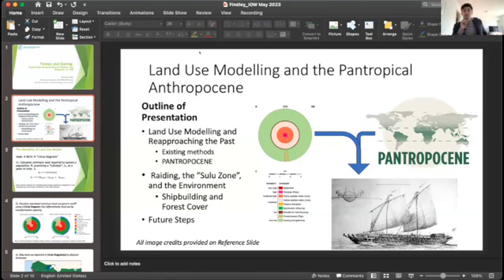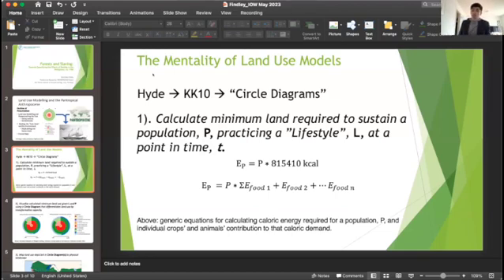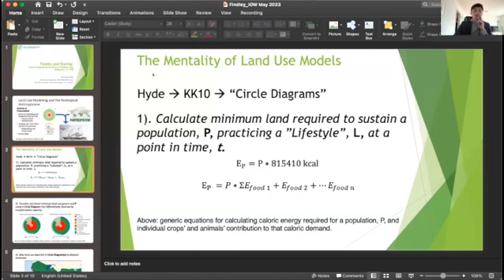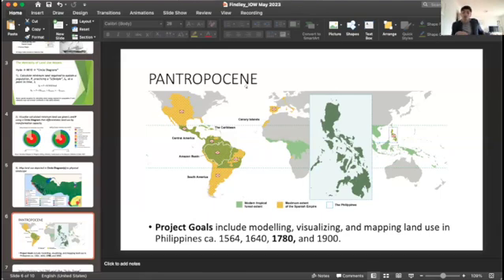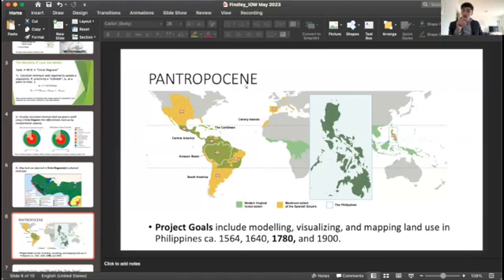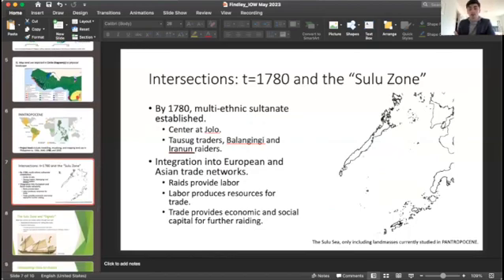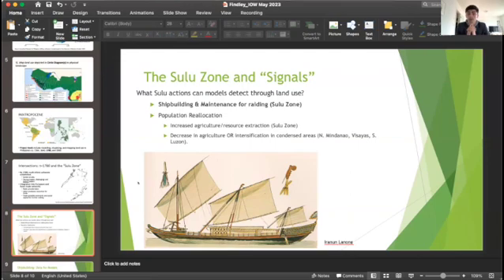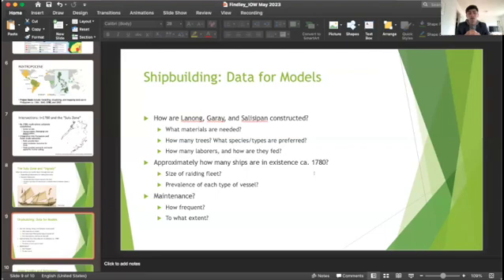Findley: Forests & slaving: towards quantifying the effects of raiding in the colonial Philippines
Postodoctoral Researcher, Dr. David Max Findley (Max Planck Institute for Geoanthropology), presents his paper entitled "Forests & slaving: towards quantifying the effects of raiding in the colonial Philippines, ca. 1780."

The IOWC Network for Slavery, Bondage, and the Environment in the IOW Conference and Workshop was held remotely from May 24-26, 2023 and was organized by the Indian Ocean World Centre, McGill University.